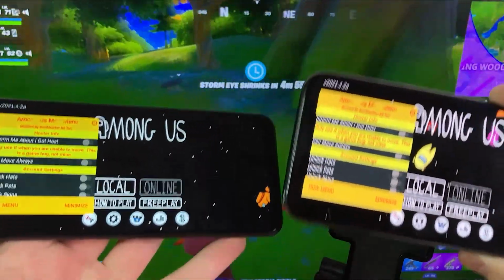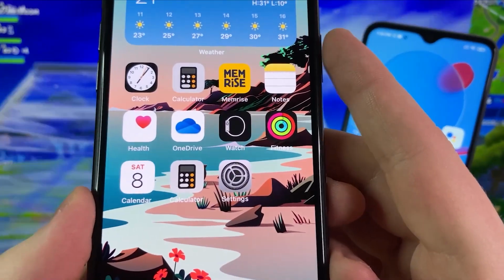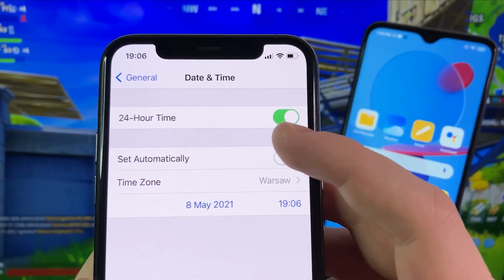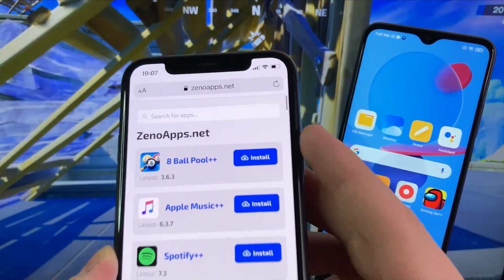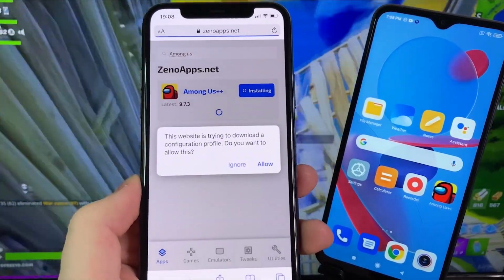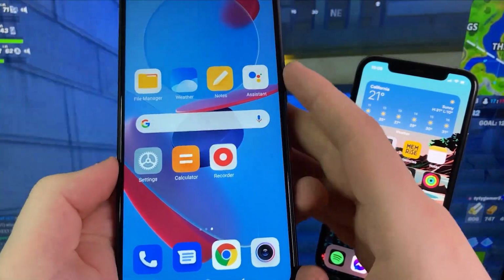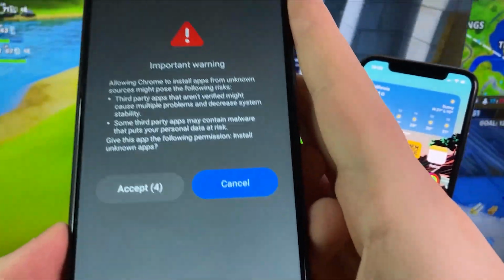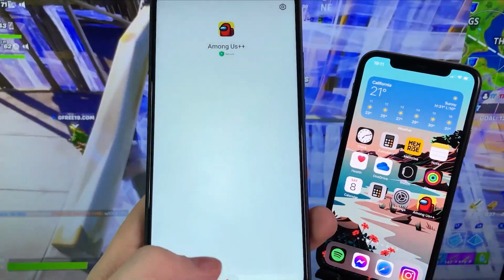Among Us Mod Menu 2021 🔥 iOS/Android - Always Imposter - No Kill Cooldown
Welcome back guys, hope you all are good!! This time i came back with another cool trick to How to Get among us always impostor. Guys as you know among us mod menu is a wonderful game can be played on ios and android. So here in this video you will come to know step by step procedure to How to download among us no kill cooldown.

so guys lets get to the procedure part of the download among us no kill cooldown. For this you have to watch this video and then follow all the steps as described in this video guide to How to get among us mod on ios. Guys don't worry it doesn't require jailbreak so this method to How to Get among us always impostor is so easy. So just take your ios device and play among us mod menu.